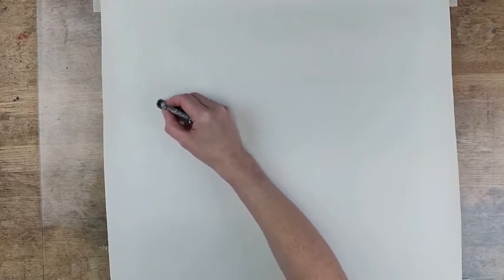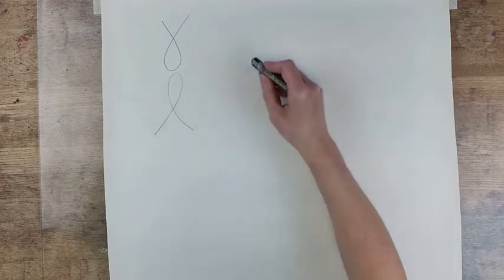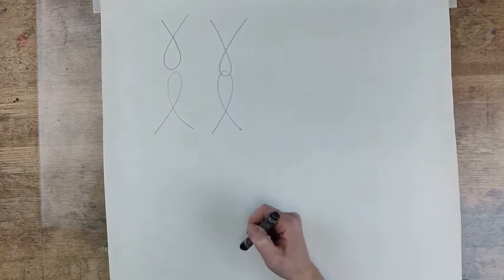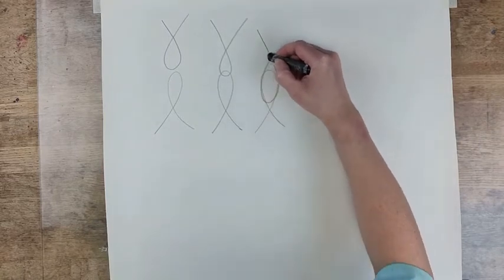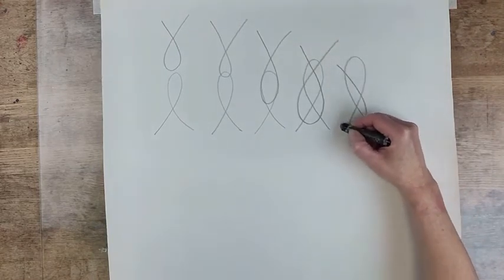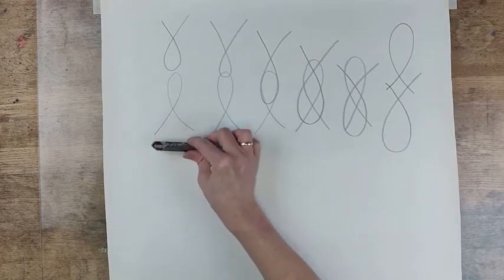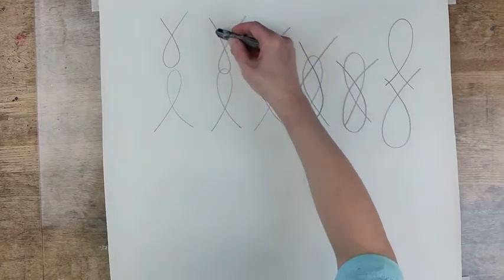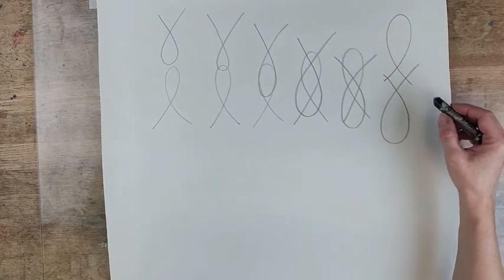Form Drawing Friday - 36. Exercise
This form drawing exercise is very simple to follow but it may require a bit of practise for you to sense the difference I am talking about.